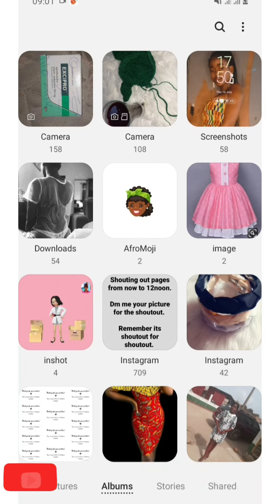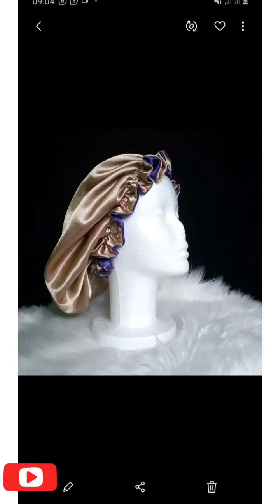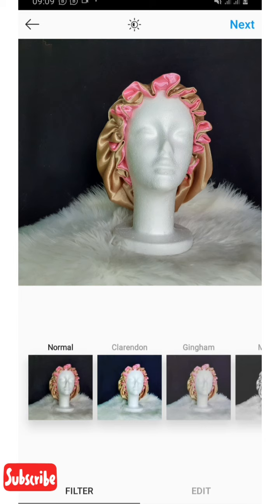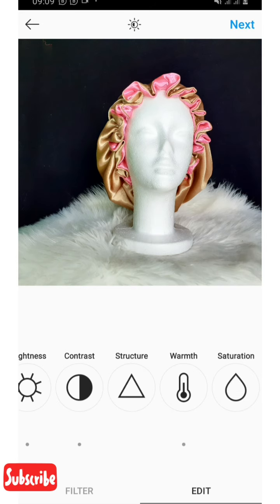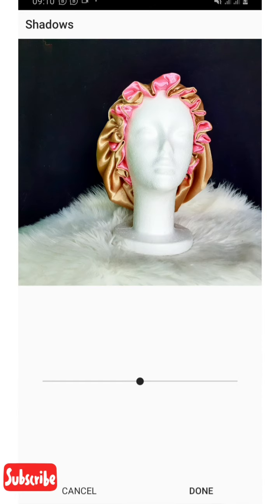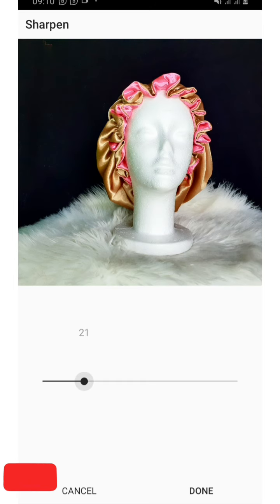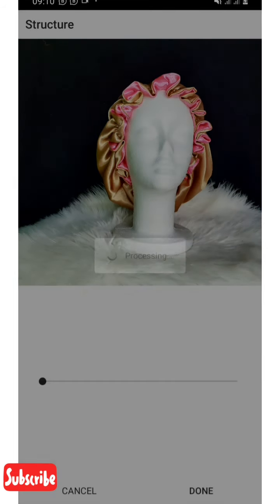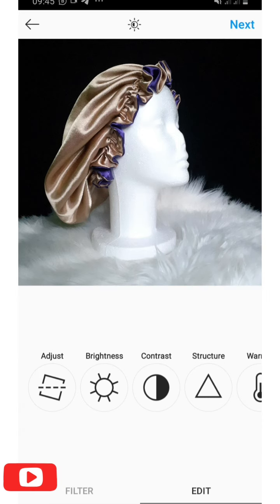Entrepreneur Life II: How I edit my product pictures for Instagram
Hi, this video shows how I edit my pictures of my products in a very simple and easy way. The only app I use in editing my pictures is Instagram. Put down your comments and suggestions and it will be attended to.

Follow my personal page on Instagram

Follow my business page on Instagram